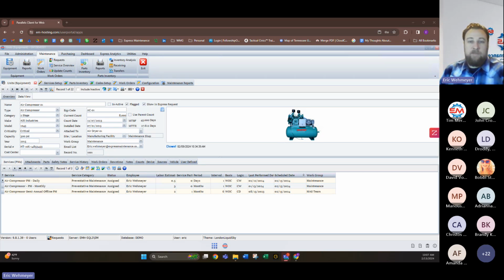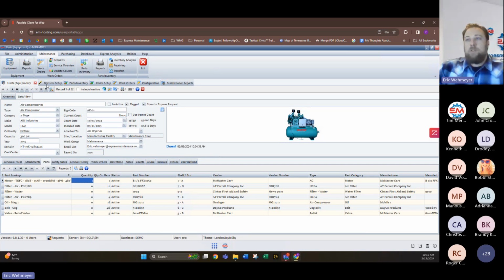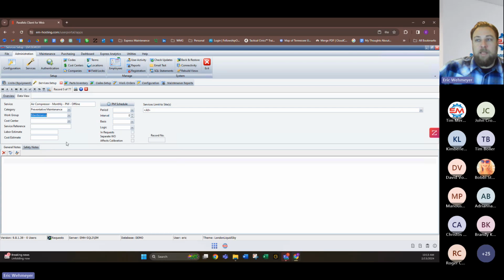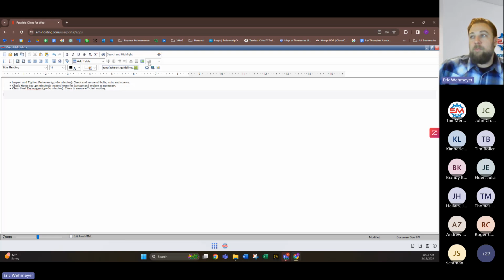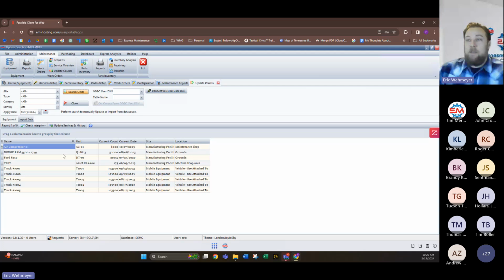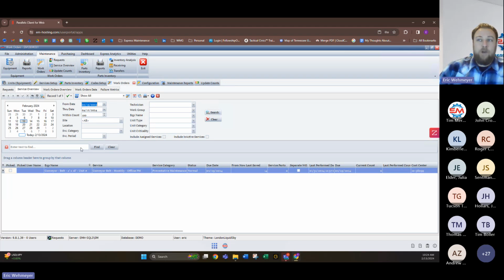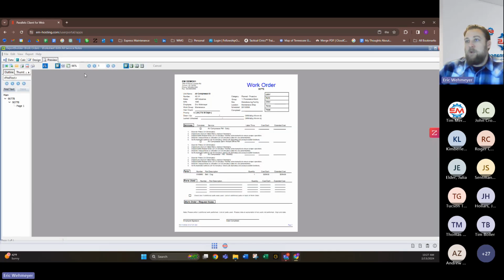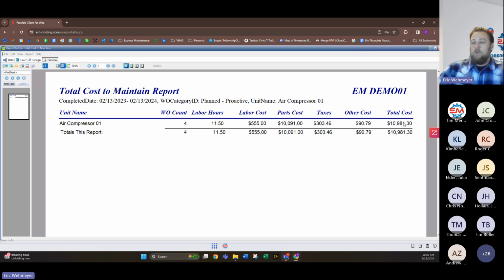Express Maintenance Webinar Preventive Maintenance 2 13 24